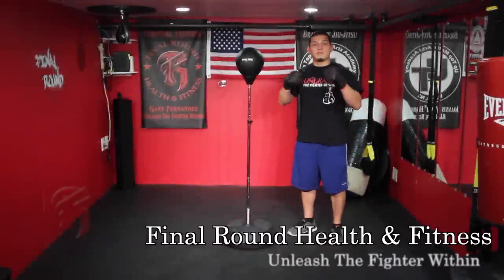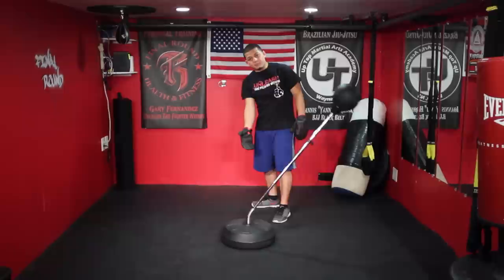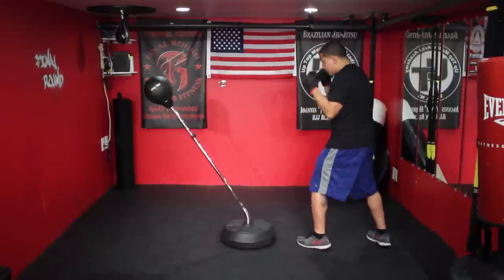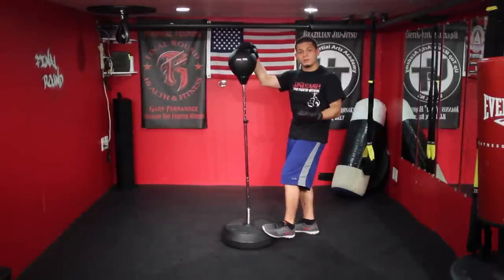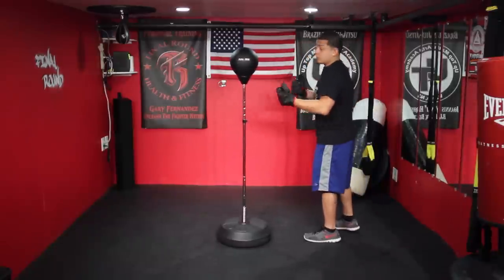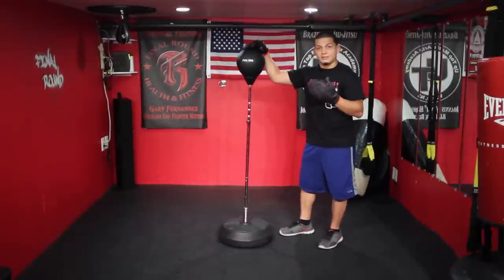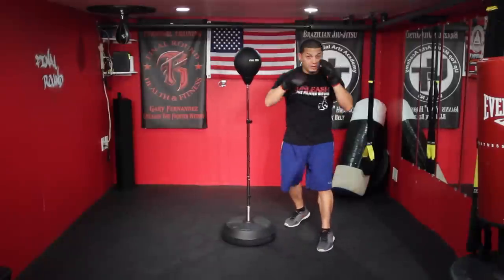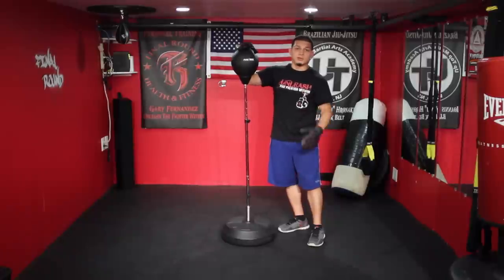MaxxMMA Adjustable Freestanding Reflex Bag (Boxing For BEGINNERS)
Here's my review of the MaxxMMA Adjustable Freestanding Reflex Bag. Great piece of equipment, especially for beginners who want to focus on improving their coordination, reflexes and timing. Because it's adjustable its also a great and fun way for kids to stay active and work on their boxing skills. I highly recommend this product.

Are you a busy professional struggling with weight loss? Click the link and start your Weight Loss journey today